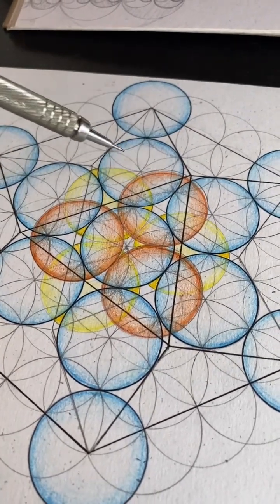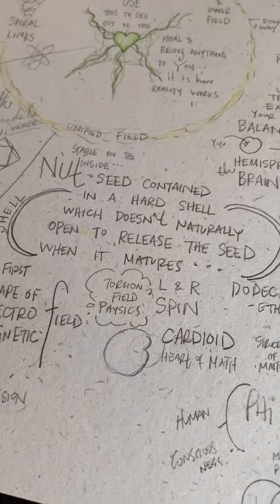Synergy of Spheres and Vectors in Sacred Geometry Quantum MeMoir Thought Form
QuantumMeMoir.com